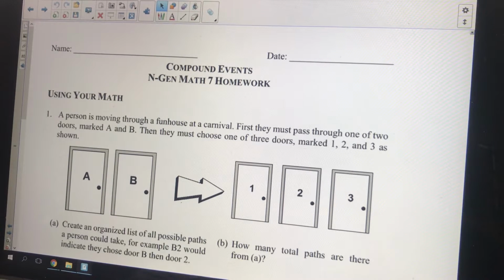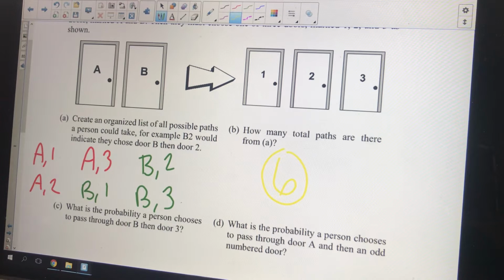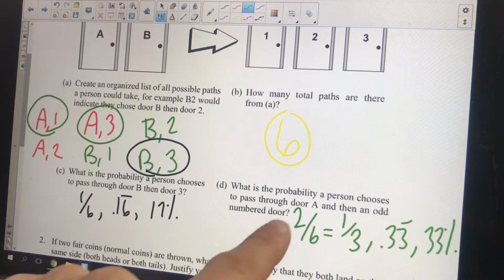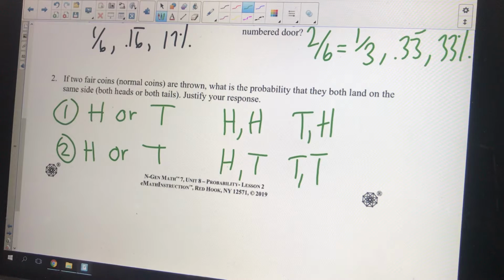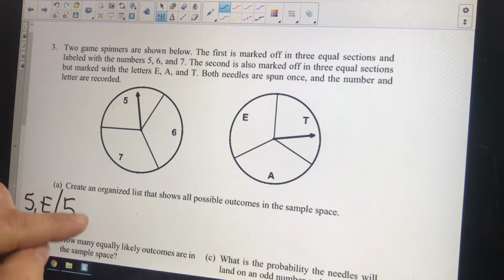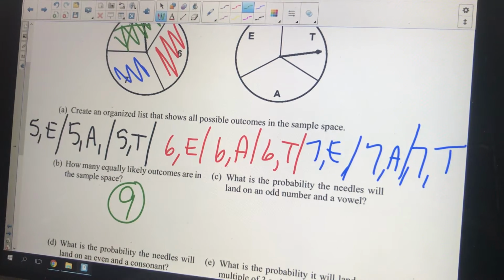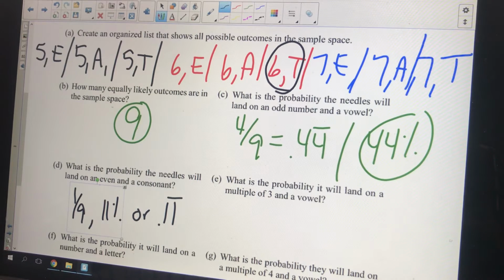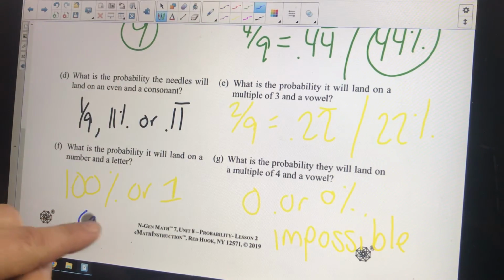Compound Events Answers Video